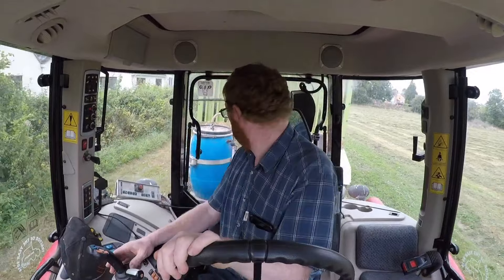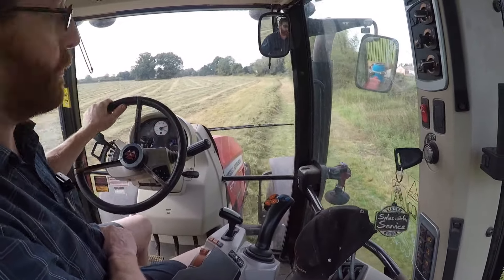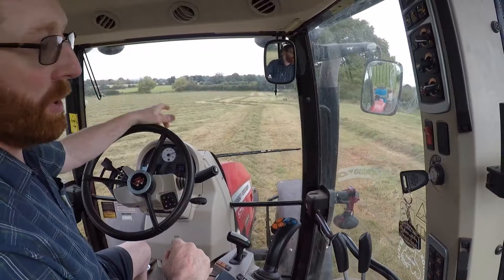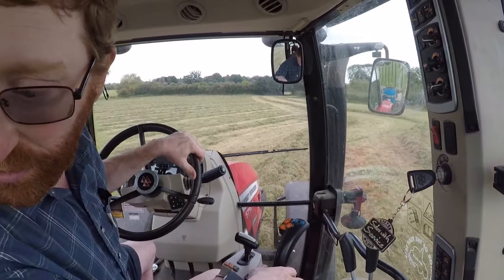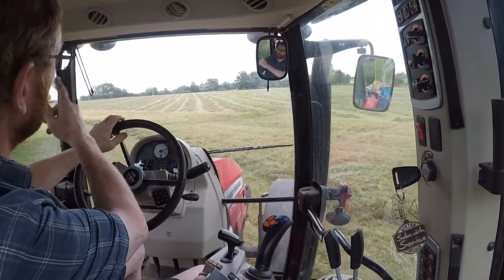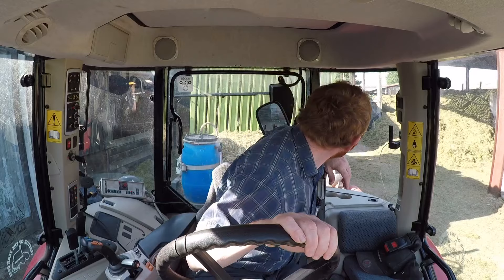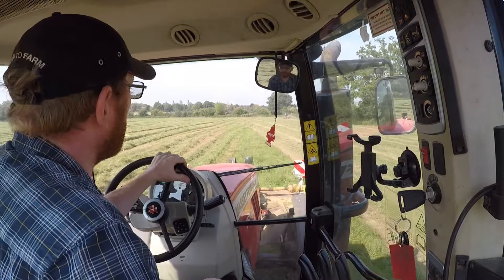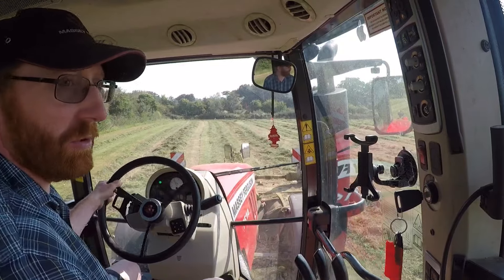Final clamp silage of 2024